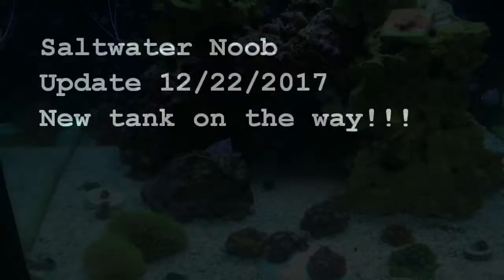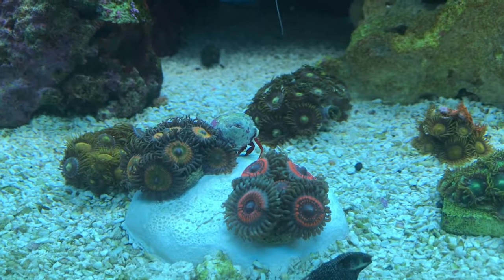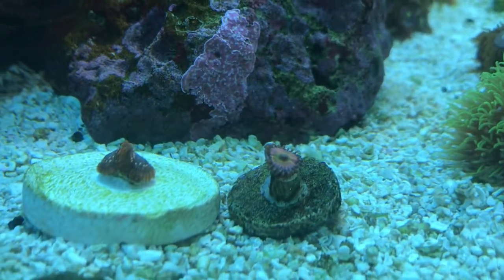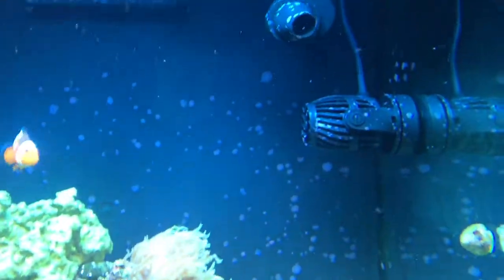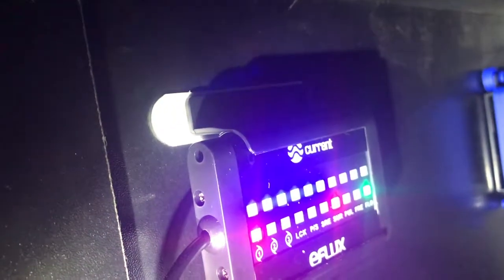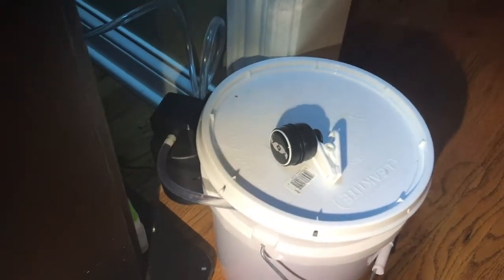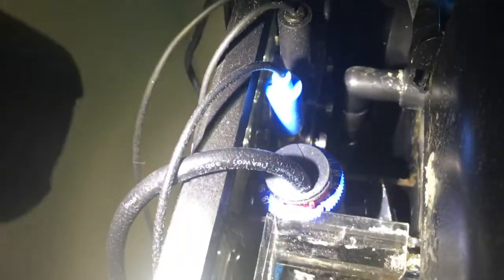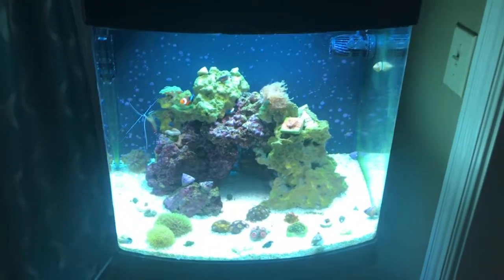Jbj 28 gallon Nanocube 4 month update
Here is my Jbj Nanocube at 4 months.  I am going over the a brief overview of the life inside and the equipment.
I will be doing a tank build for the Red sea reefer 250.